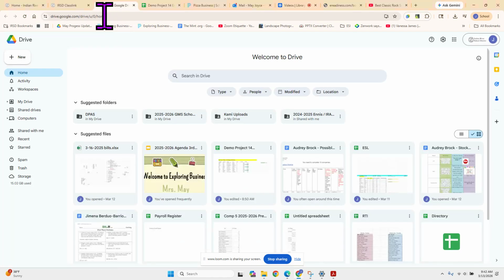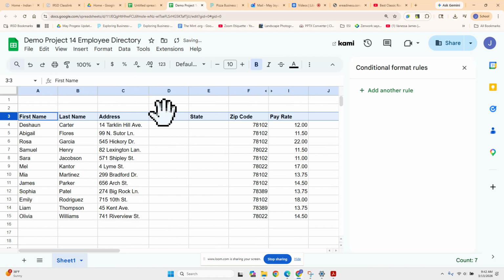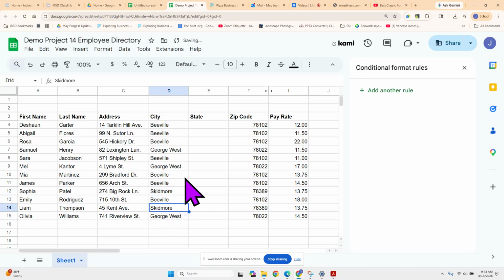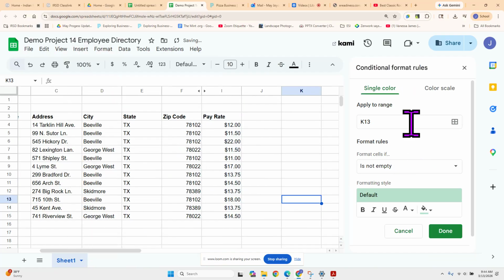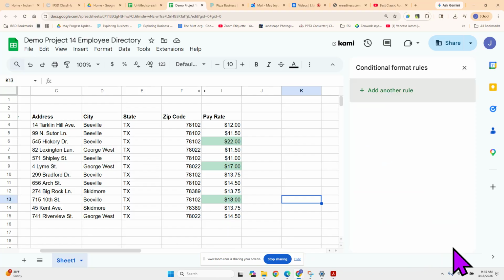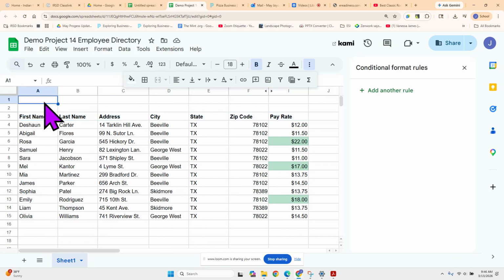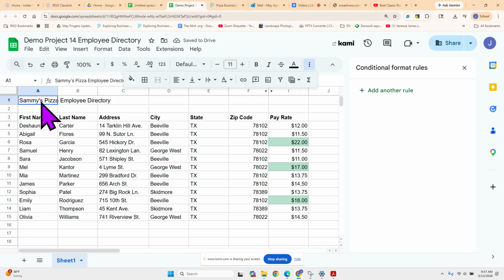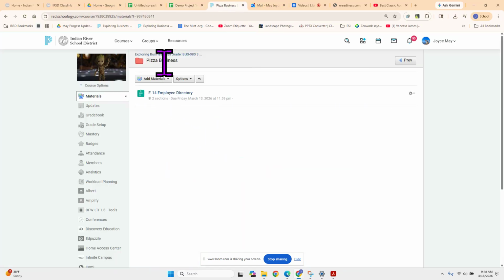Pizza E 14 Employee Directory